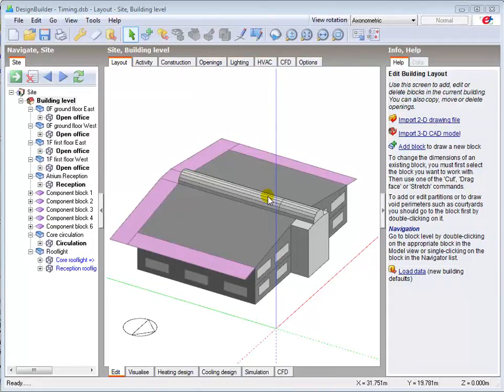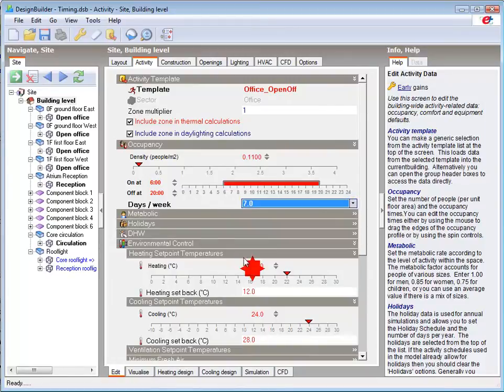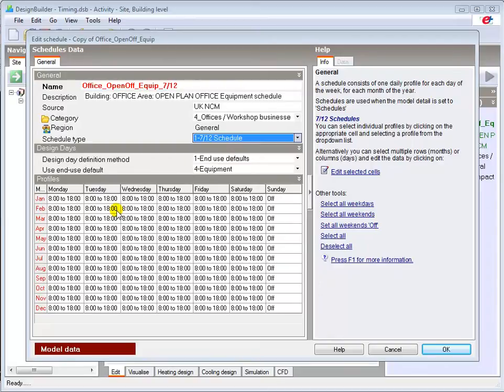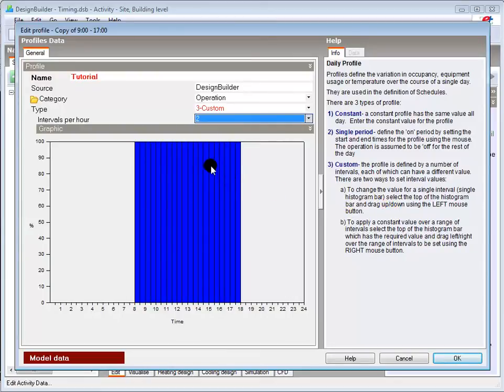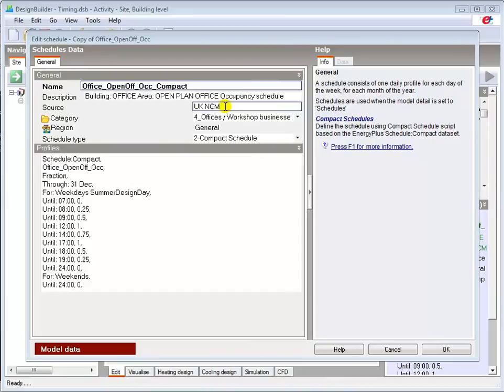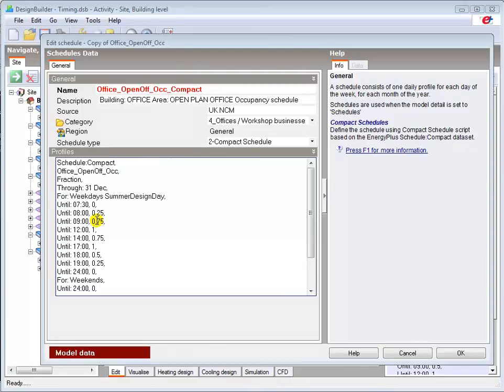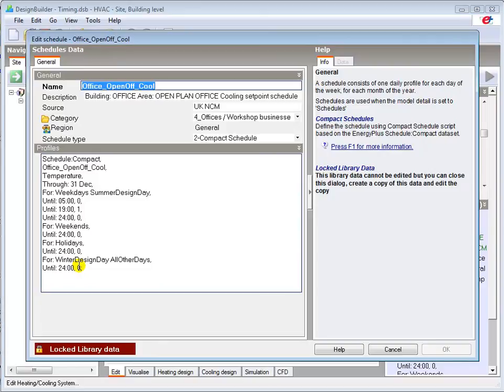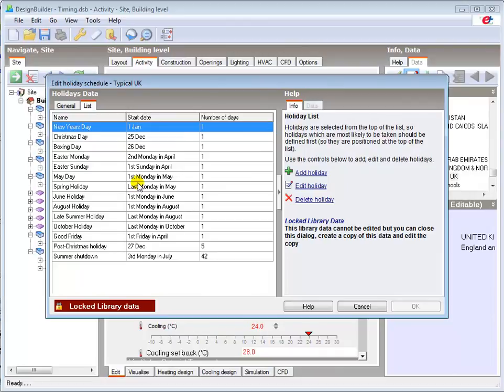3.11 Timing, schedules, profiles and holidays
In this tutorial is shown how to model aspects of building occupancy and operation which vary with time. Topics covered:
• Typical workday option.
• Schedules.
• And finally, holiday settings.